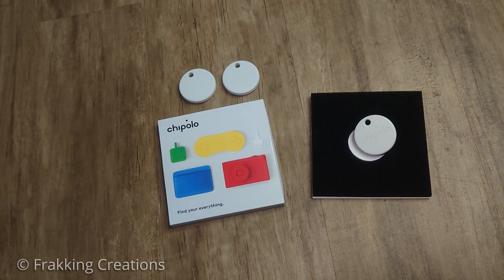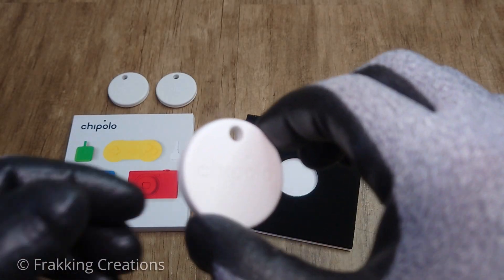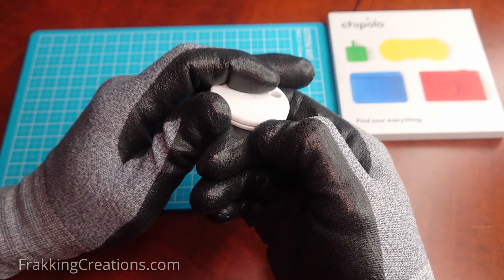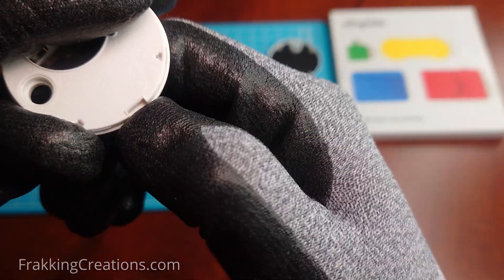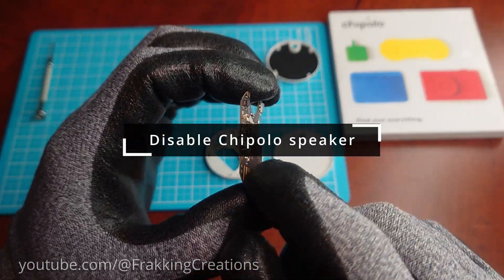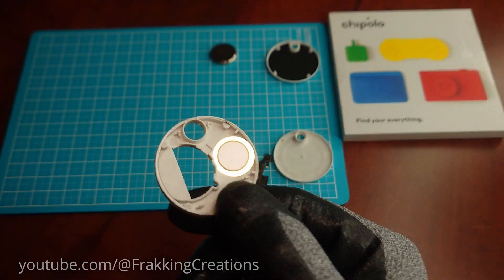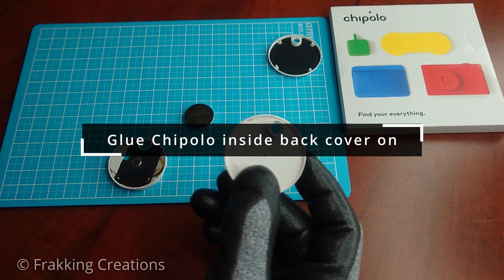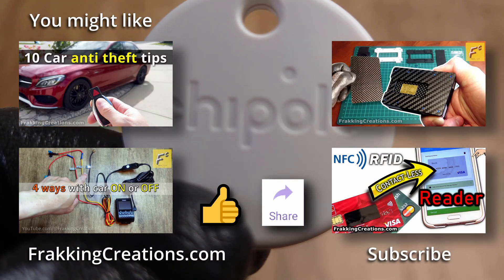Speaker DELETE for Chipolo Android tracker / Disable speaker for Chipolo One Point & One Spot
In this video, how to disable Chipolo One Point speaker and Chipolo One Spot speaker for tracking your own property ONLY.  NOT intended to be used to stalk or track other people without their consent.

This is a quick and easy DIY to disable the Chipolo One Point speaker or to remove the Chipolo tracker speaker.  This should work for the Chipolo One Point (Android) and Chipolo One Spot (iOS).  No tools required for this easily reversible Chipolo teardown.

  00:00 – Intro: How to disable or remove Chipolo One Point speaker
  00:35 – Warning & Disclaimer
  00:57 – Remove Chipolo One back cover
  01:19 – Remove Chipolo battery / Replace Chipolo battery
  01:27 – Remove Chipolo inside back cover
  02:14 – Disable Chipolo Point speaker / Remove Chipolo Spot speaker
  03:25 – Glue Chipolo inside back cover on
  03:52 – You might like

*© Frakking Creations*

Chipolo Point trackers (Android)
Chipolo Spot trackers (iOS)
Chipolo tracker (Bluetooth ONLY, Android, iOS)

Resources:
What to do if you find an unknown tracker or think you are being tracked

Soundtrack:
Wehrmut – Godmode

K09250929, N09250426, G09241119, N09241117, E13241009, EL09240714, ENL15240621, E07240616, E09240615